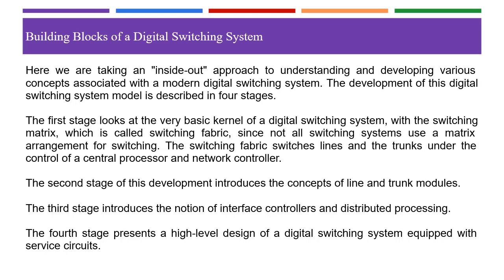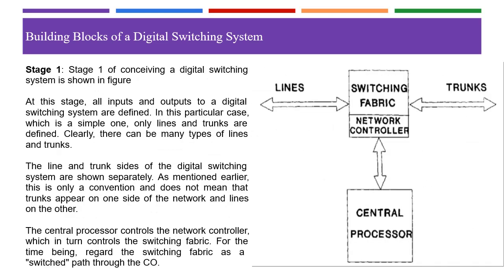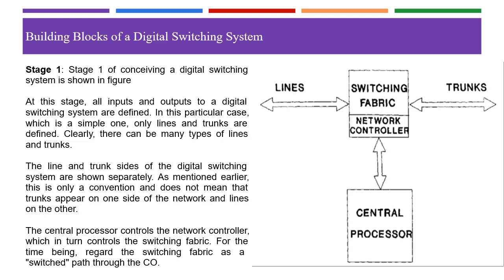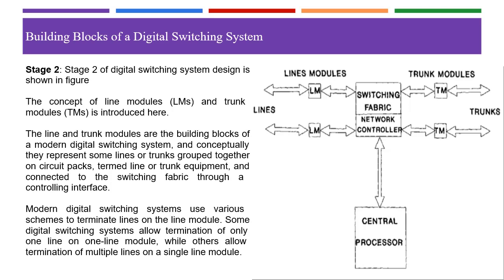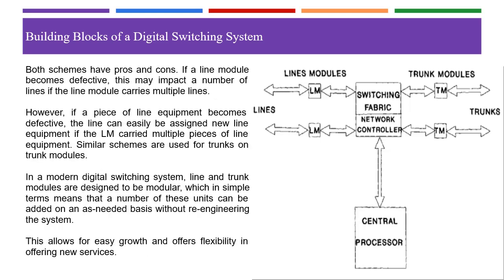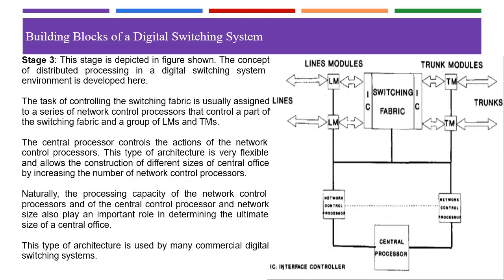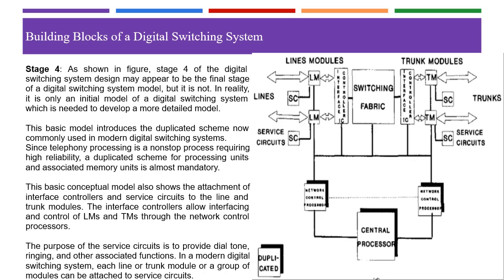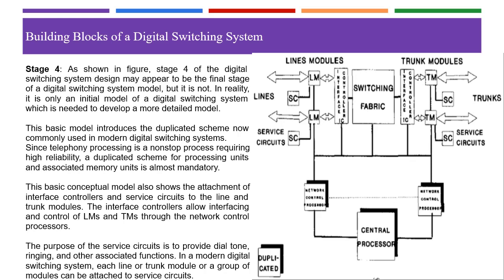Digital Switching Systems-Topic:Building blocks of Digital Switching Systems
In this video lecture we will discuss the building blocks of Digital Switching Systems.